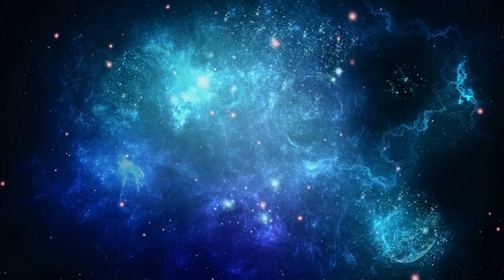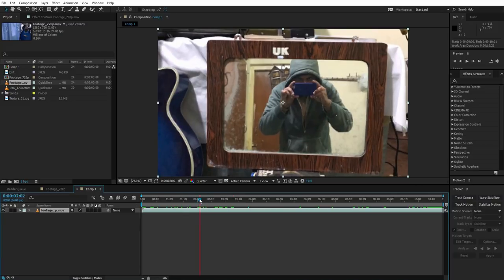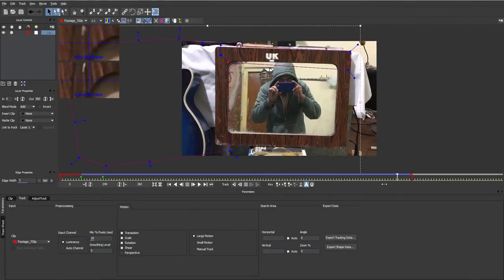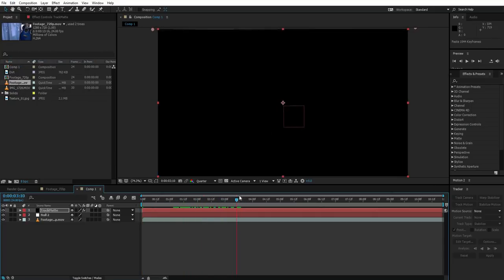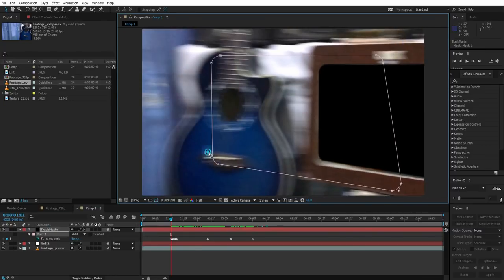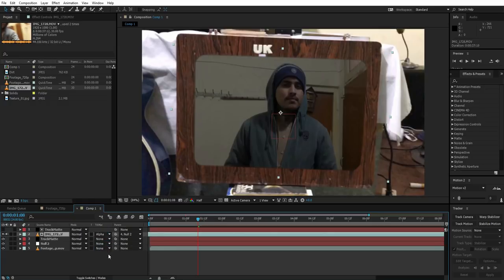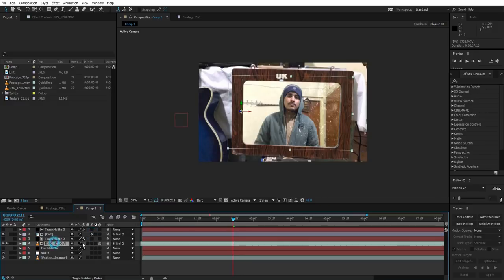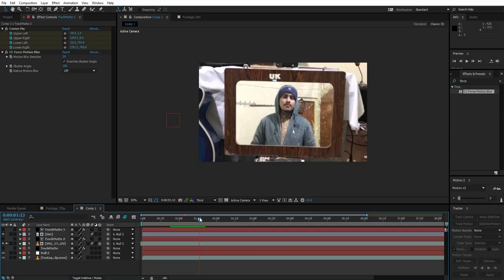After Effects Tutorial | Inception Mirror Without Camera Effect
Inception Mirror Without Camera Effect | After Effects Tutorial